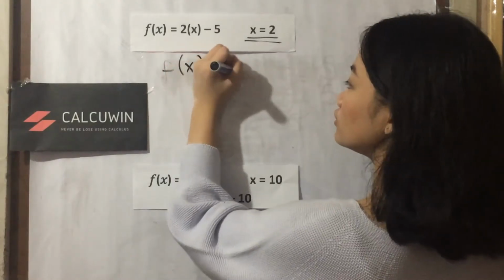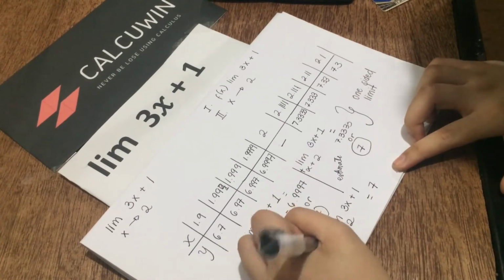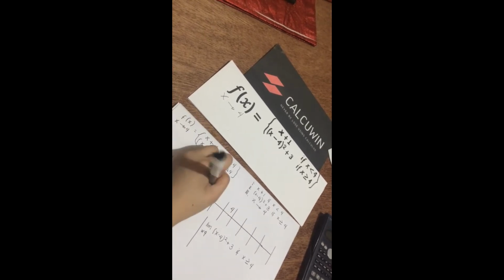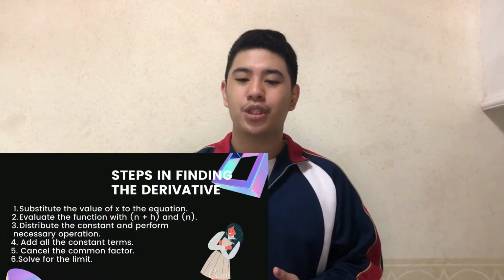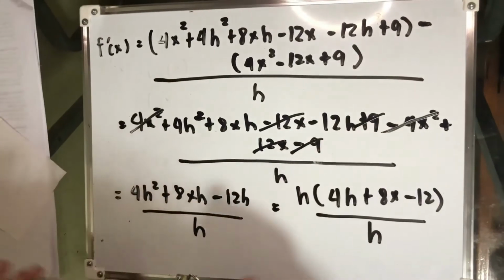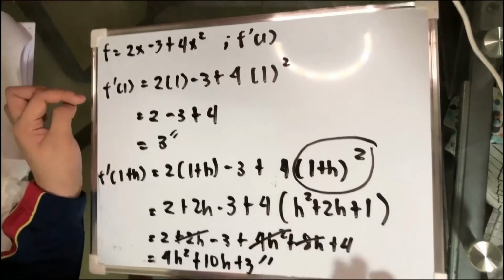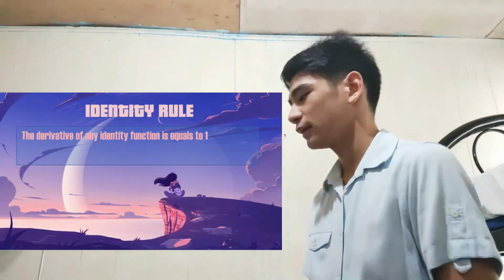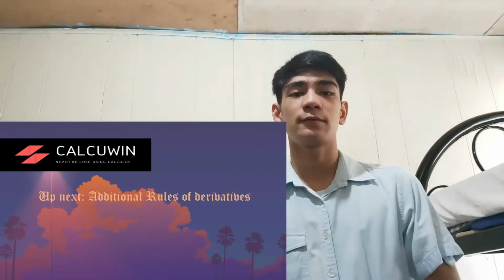Calcuwin: Step into Basic Calculus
The video will tackle
Limits by Rachelle Deniega
Derivative by Definition by John Christian Lantin
Basic Rules of Derivatives by Patrick Minlay
Additional Rules of Derivatives by Corrine Kate Vibal